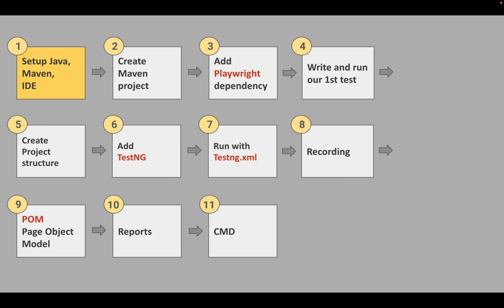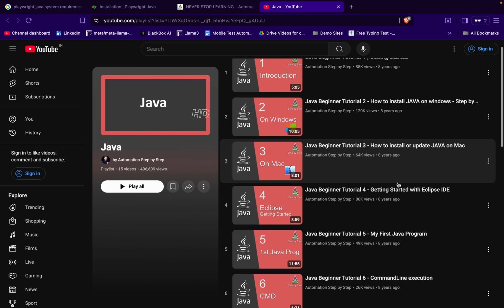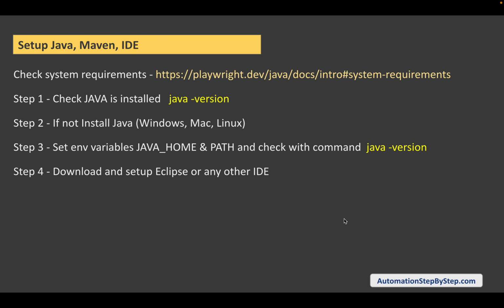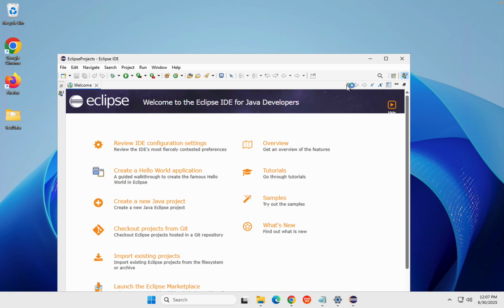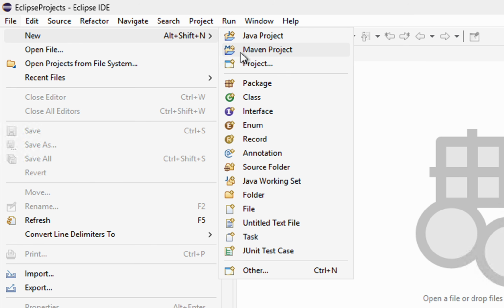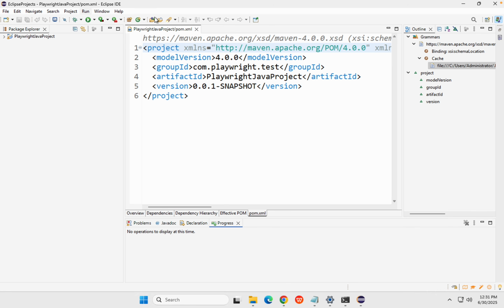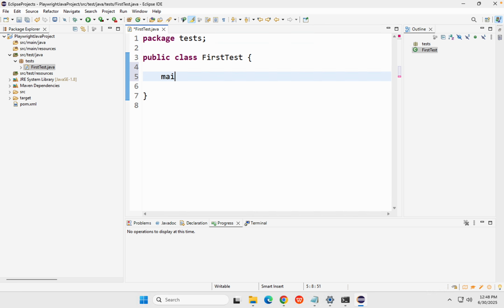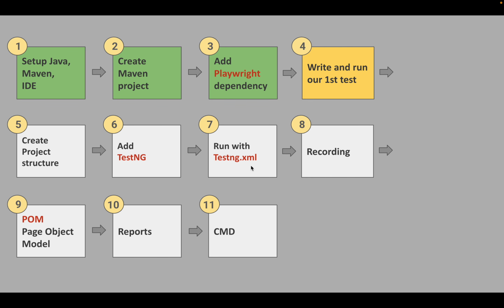Playwright Java | Part 1 | Getting Started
00:00  Topics
05:26  System Requirements
07:39  Setup Java
18:21  Setup IDE Eclipse
28:28  Setup Maven
35:17  Create Maven Project
47:50  Add Playwright Dependency
51:34  Write and Run 1st Test

Setup Java, Maven, IDE

Step 1 - Check JAVA is installed   java -version
Step 2 - If not Install Java (Windows, Mac, Linux)
Step 3 - Set env variables JAVA_HOME & PATH and check with command  java -version
Step 4 - Download and setup Eclipse or any other IDE
Step 5 - Check MAVEN is installed  mvn -version
Step 6 - If not Download Maven. Set MAVEN_HOME & PATH env variable. Check  mvn -version

Step 1 - Open Eclipse, Create new maven project
Group Id: com.playwright.framework
Artifact Id: playwright-automation
Version: 1.0
Click Finish
if you see "Source folder is not a Java project" error in eclipse   run   mvn eclipse:eclipse

Step 2 -  Run command  mvn clean install

Add Playwright dependency

Step 1 - Add playwright dependency to pom.xml
Step 2 - Save project and check if libraries are added
Step 3 - Optional - Right-click your project → Maven → Update project

Write and run our 1st test

Step 1 - In src/test/java create new Java Class. Name it FirstTest.java
Step 2 - Add script to run a Playwright test
Step 3 - Save and Run

import com.microsoft.playwright.*;
public class FirstTest {
 public static void main(String[] args) {
   try (Playwright playwright = Playwright.create()) {
     Browser browser = playwright.chromium().launch(new BrowserType.LaunchOptions().setHeadless(false));
     Page page = browser.newPage();
     System.out.println(page.title());
     browser.close();

Raghav Pal

▬▬▬▬ USEFUL LINKS ▬▬▬▬

✅  WEB TESTING

✅  API TESTING

✅  MOBILE TESTING

✅  PERFORMANCE TESTING

✅  IDE

✅  PROGRAMMING

✅  BUILD TOOLS

✅  CLOUD SERVICES

✅  PROJECT MANAGEMENT

✅  DATA FORMATS

✅  OTHERS